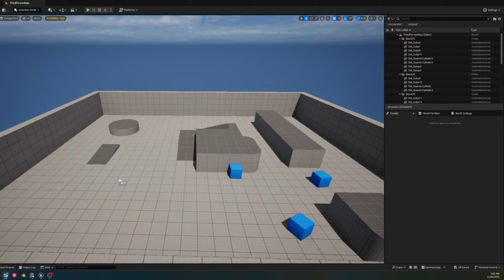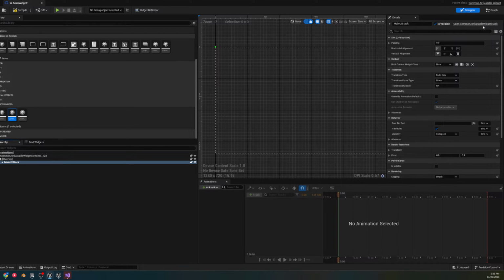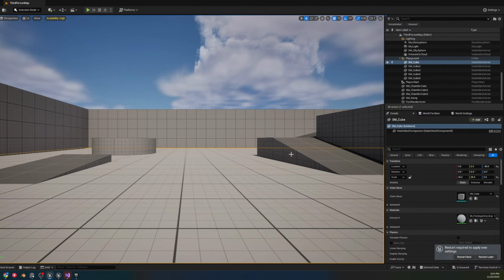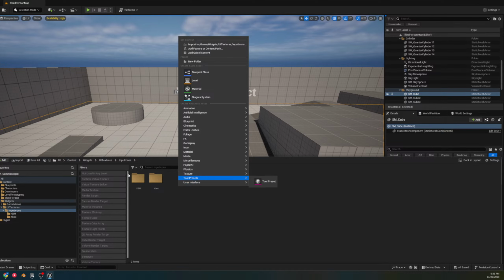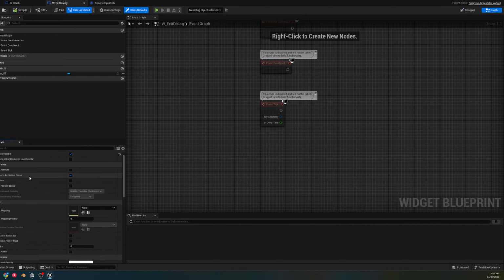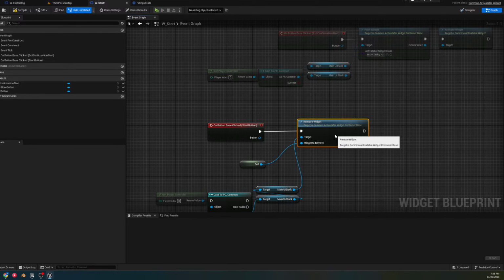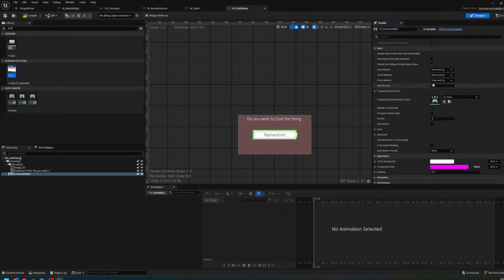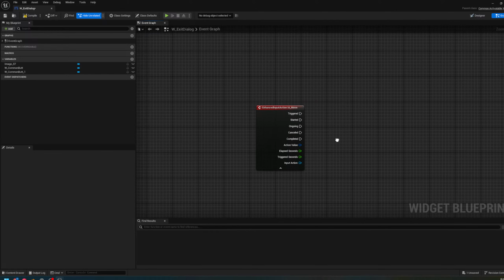CommonUI things UE5. Gamedev Stream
spent time remembering how the common ui system works so i can make a template that uses the enhanced input settings and Common ui

Hi, my name is Matt. I've been a indiedev since 2013. I make games, break those games  and talk about nerdy stuff. Ask me Things!